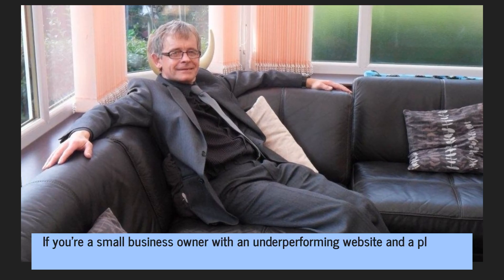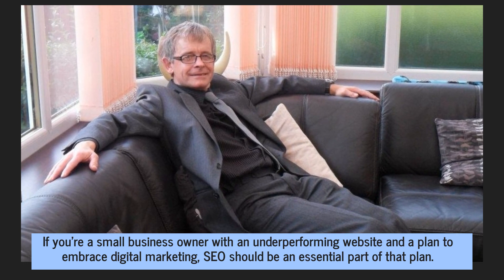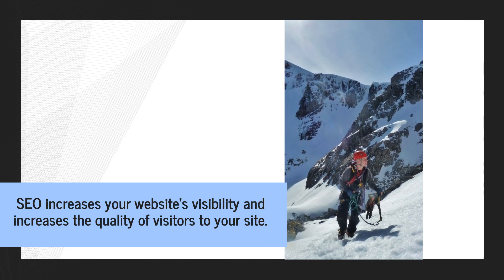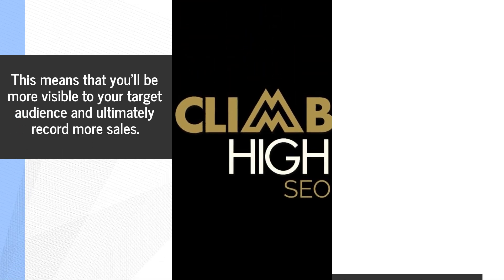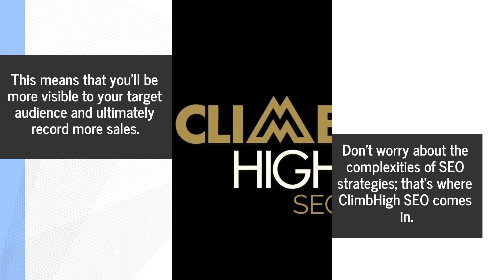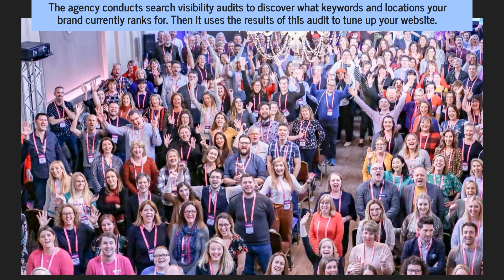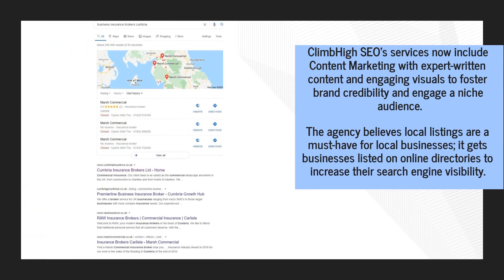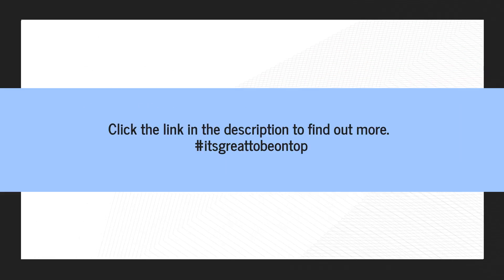Top Carlisle SEO Agency: Get Keyword Strategy & Link Building For Google Ranking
Do you want to increase traffic to your business website and record higher conversion rates? ClimbHigh SEO has the best optimisation strategies for young businesses in Carlisle! for more information.